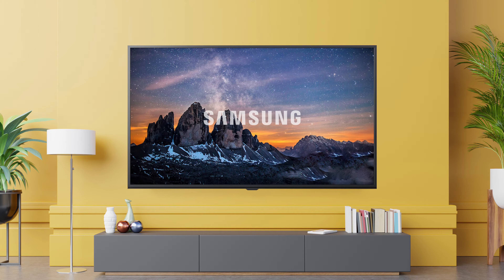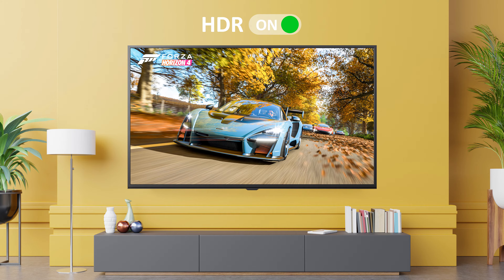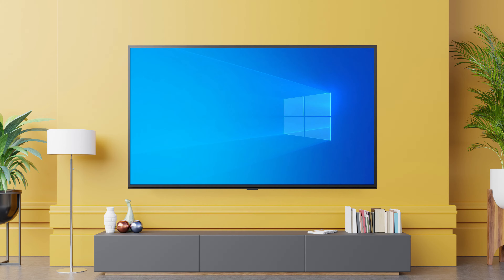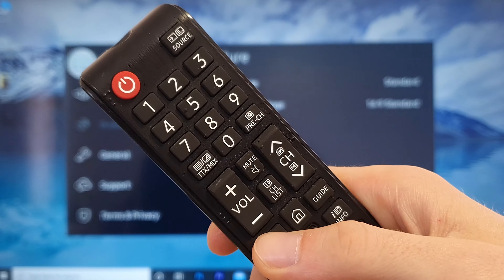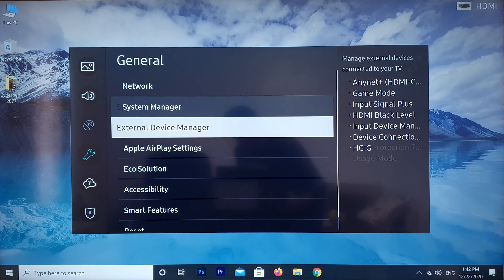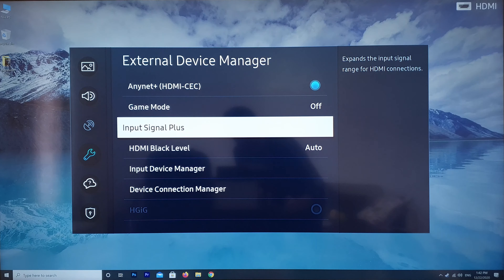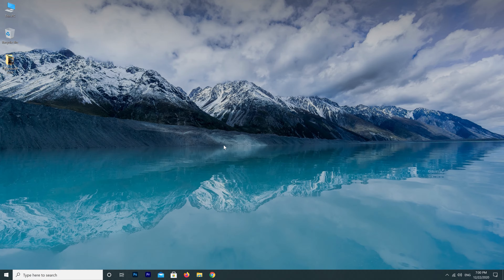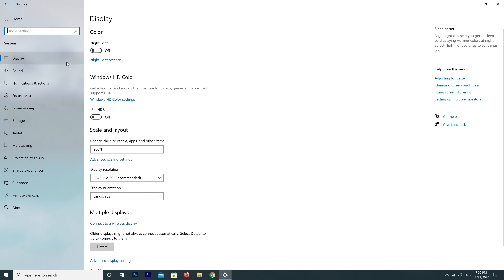How To Enable HDR10+ on Samsung TV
HOW TO ENABLE HDR 10+ ON SAMSUNG TV FOR EXTERNAL DEVICE.

System:
OS: Windows 10 Professional 64 Bit
GPU: Gigabyte RTX 2060 Gaming OC Pro 6G
CPU: Intel Core i5-9600K @ Stock
RAM: Corsair Vengeance RGB Pro 3200 MHz CL 16
MB: Asus TUF Z390 Gaming Plus WiFi
Monitor: Samsung 7 Series 55" 4K TV